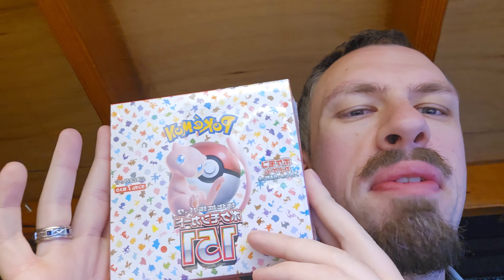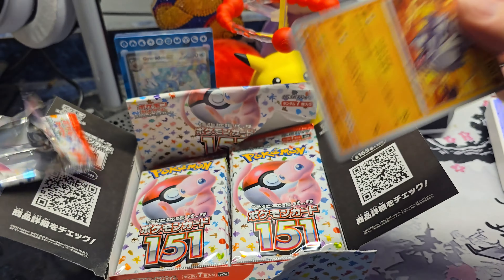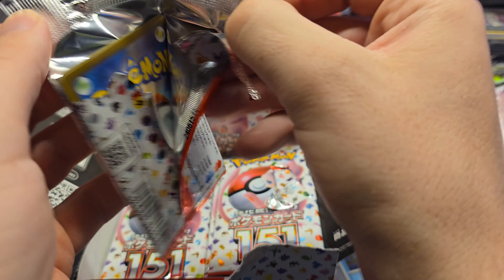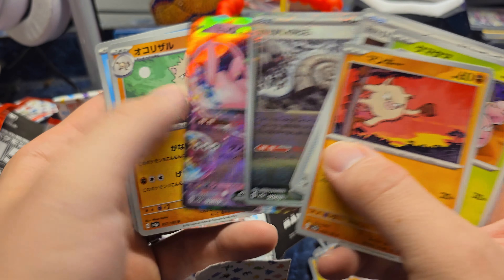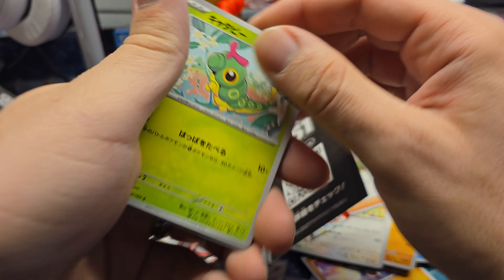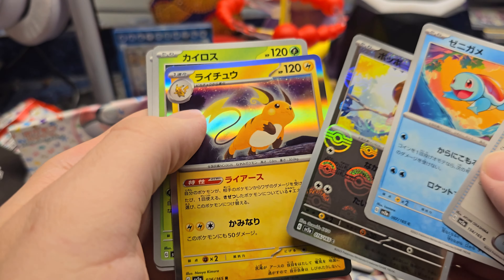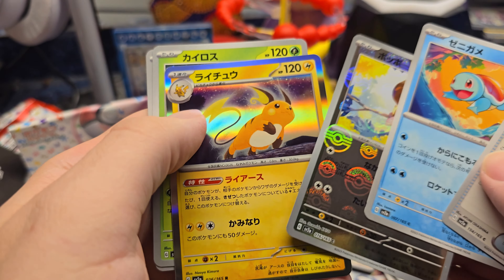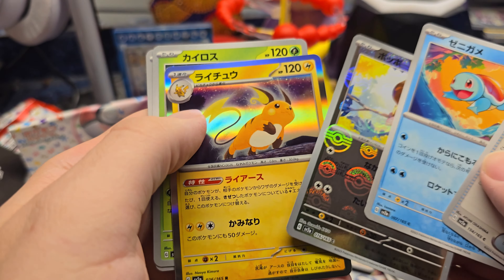Opening Pokémon 151 Japanese Box Looking for those Big Hits!!!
Opened up a Japanese 151 box and got at least 1 of the cards I was wanting.